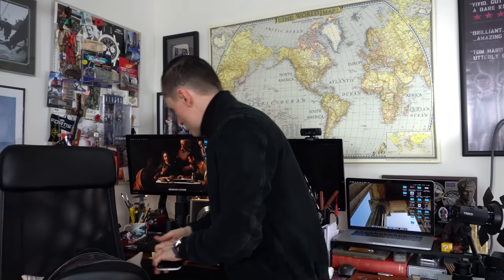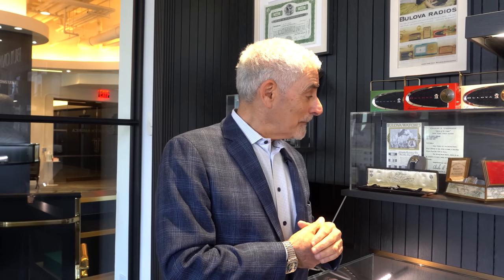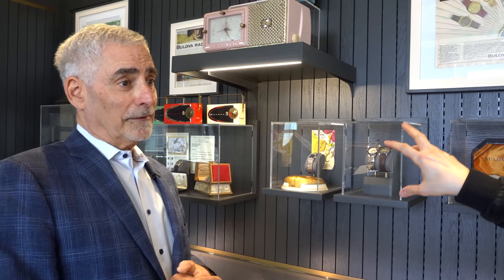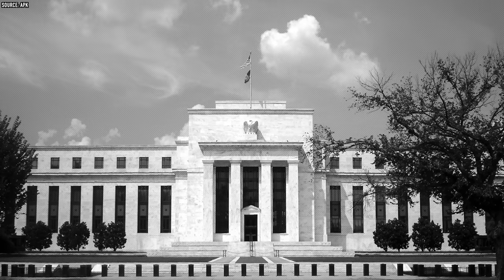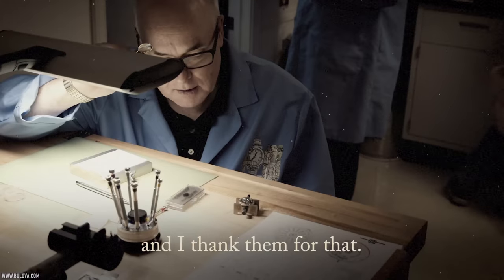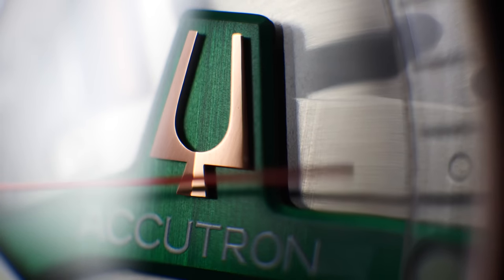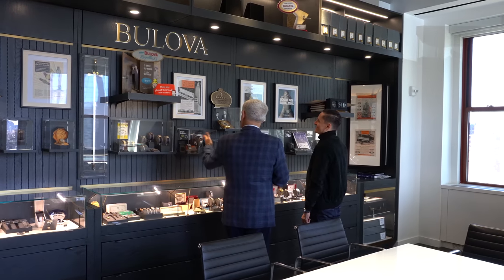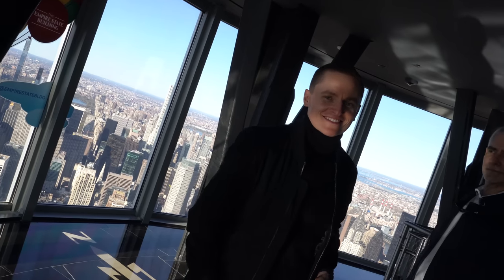An Insane 100+ Watch Collection Inside The Empire State Building + Bulova: America's Greatest Brand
In this video I share an exclusive, behind the scenes tour of one of the most epic collections of American and Swiss watches. We'll take a look at a watch that was owned and worn by Elvis Presley, timepieces that helped in over forty space missions and put men on the moon, military watches worn in World War I & World War II, and some of the rarest and most iconic Bulova and Accutron watches over a century. Most impressive and truly amazing is where they are all kept—in a private museum inside the beautiful Empire State Building. Join me for this fun travel vlog from Philadelphia to New York City, for an all-access tour that any true watch enthusiast is sure to enjoy.

Check out The Urban Gentry Amazon shop for items featured in my videos.